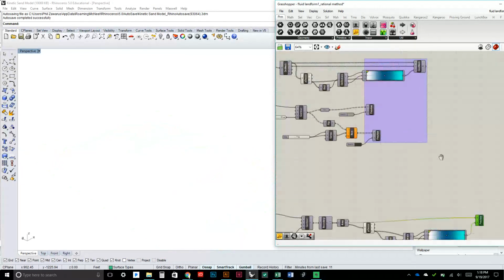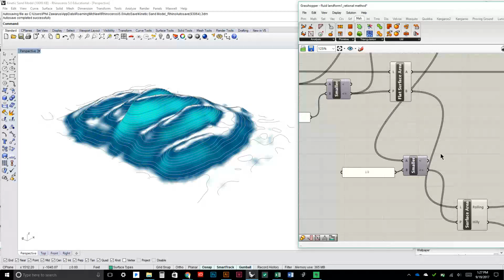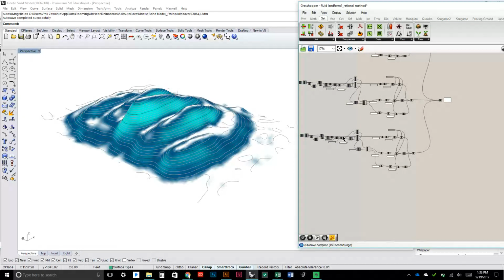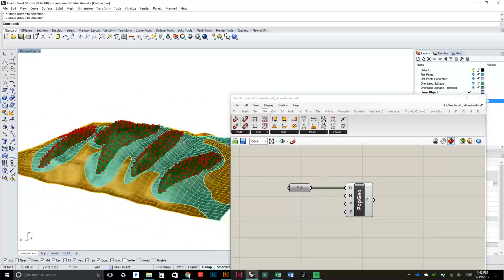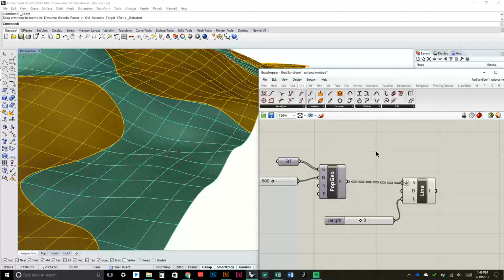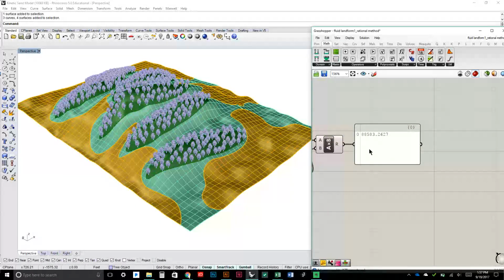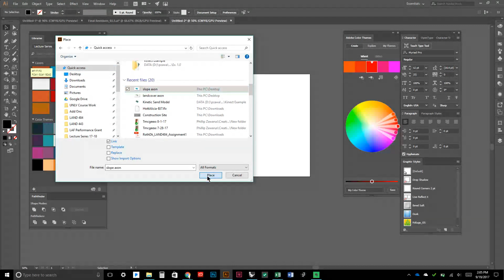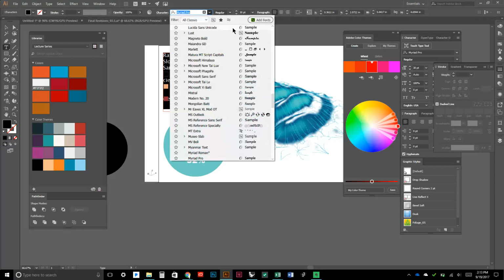LAND 443 :: Stormwater Management :: Runoff Representation